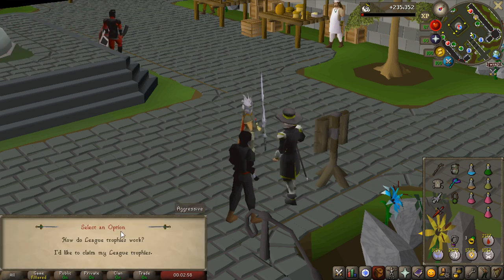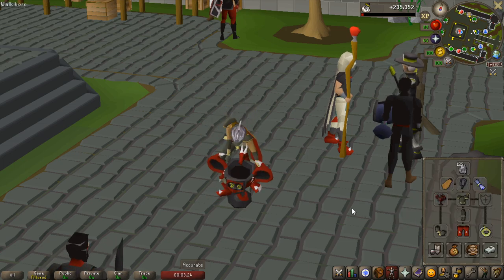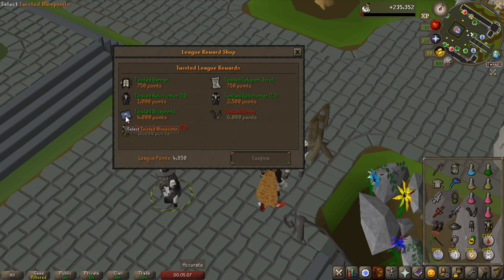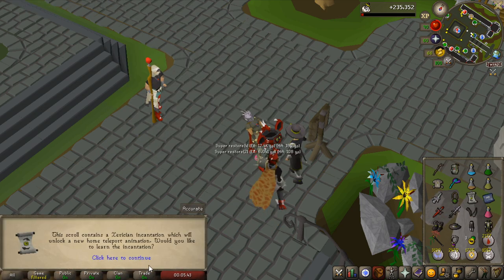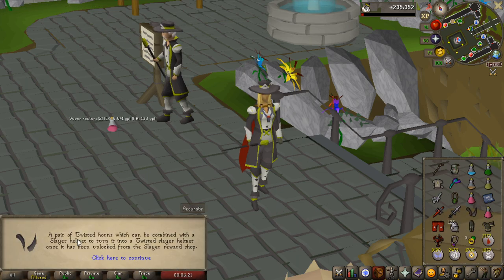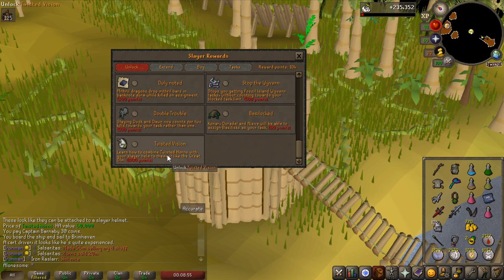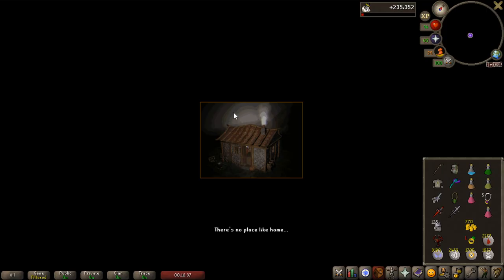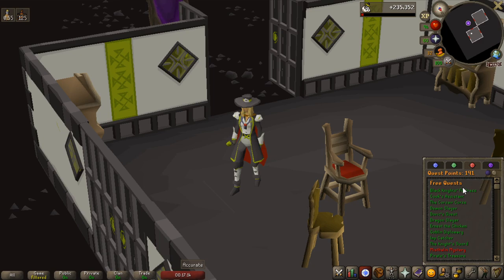[OSRS] - All my Twisted League rewards (Dragon cup)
In this video i showcase me collecting all the rewards from the twisted league that i can buy with 20850 points which is just enough for the dragon tier rank.

The rewards are:
*Dragon Cup + All others cups
*Twisted horns
*Full tier 3 Twisted Outfit
*Twisted league home teleport
*Twisted home decorations